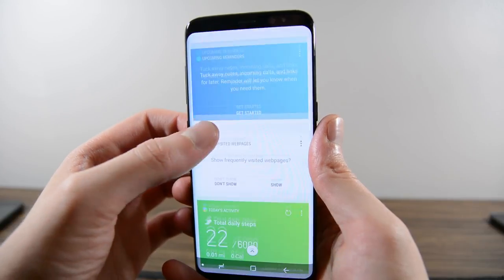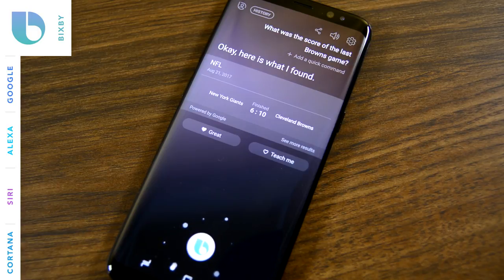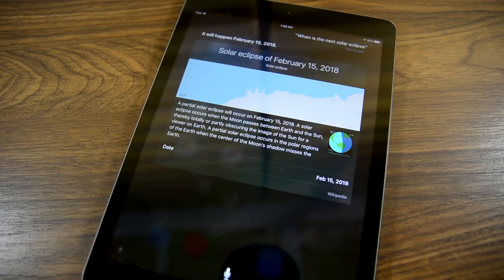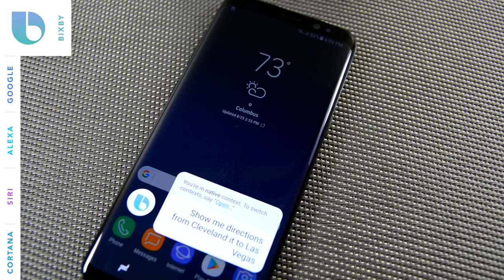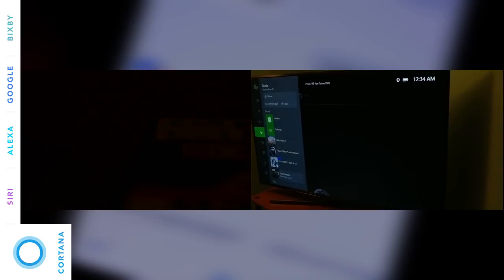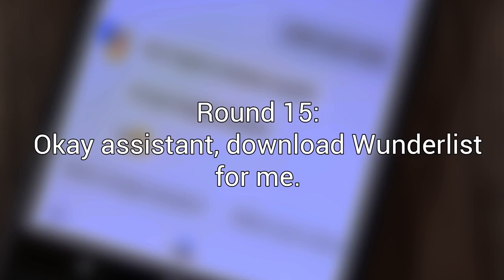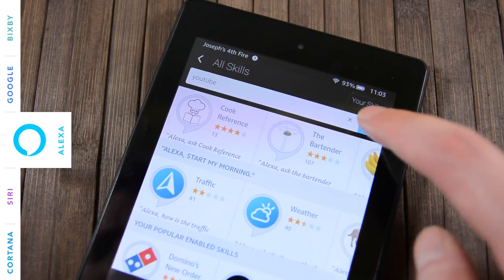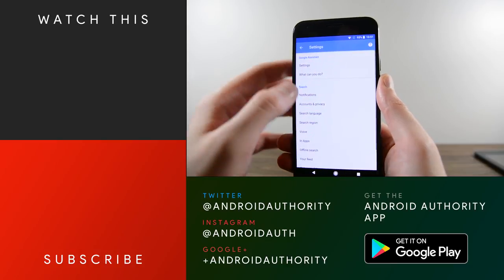Google Assistant vs Siri vs Bixby vs Amazon Alexa vs Cortana - Best virtual assistant showdown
Which digital assistant reigns supreme? And which one can think outside of the voice command box? We put Google Assistant, Apple Siri, Samsung Bixby, Amazon Alexa and Windows Cortana head to head to find out.

Check out the latest Android news!

Bixby is starting to get big, but how does it stack up against the competition? In this shootout, we take a look at Google Assistant, Siri, Cortana, Bixby, and Amazon Alexa!